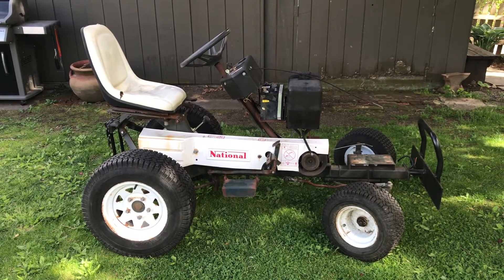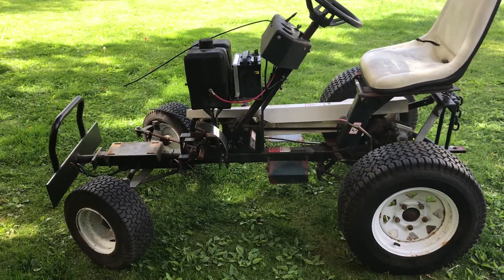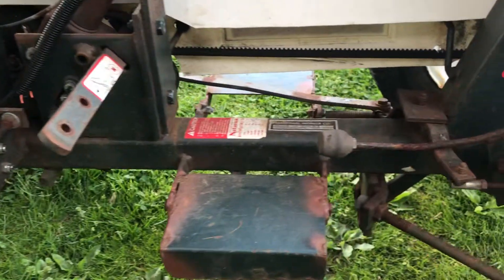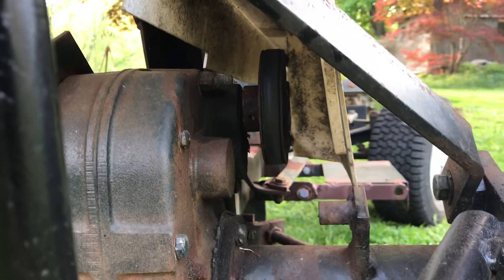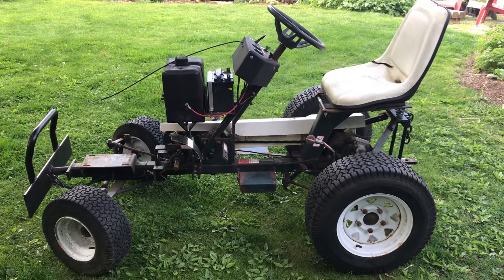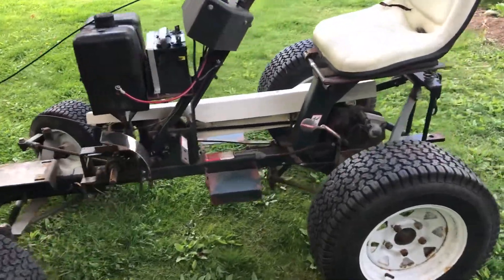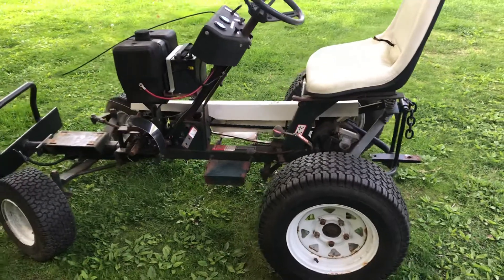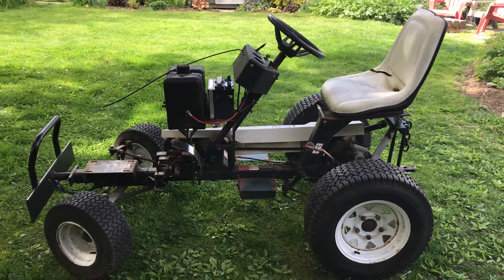National Triplex 84 commercial mower: Building a human-power tractor (part 1)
You’re looking at the stripped down chassis of a National Mower Co. Triplex 84 commercial riding mower (I accidentally called it a “simplex” instead of a “triplex” in the video). This would have likely been used on a golf course or for professional maintenance of some other large property. I picked it up in the shape that you see here, with no motor or reel mowers. I believe the “84” in the model number refers to the width it would cut with its 3 belt-driven reel mowers.

It may sound crazy, but I plan to add bicycle pedals and gears to convert it to a human-power garden tractor. I’ll be adding a snow plow, a 3-point hitch, a flat bed, work lights, and several other accessories.

I’ll be posting more videos soon as I make progress on the project.

This won’t be my first pedal power plow, but it will be my first that uses tractor parts instead of just bicycle parts. My previous plow works quite well, and I’ve used it in every snow storm since I built it.

...and here’s the first version (which didn’t work quite as well, but got the job done):